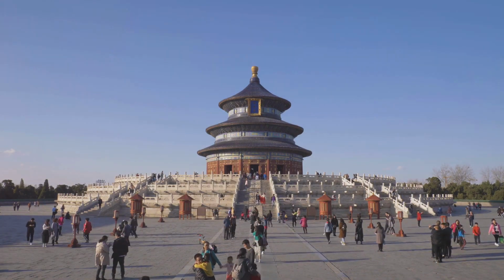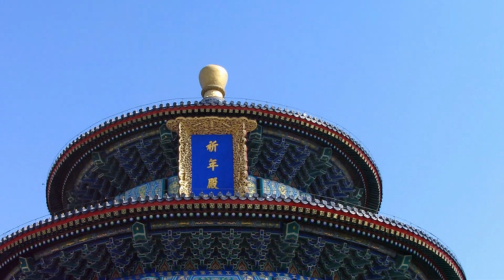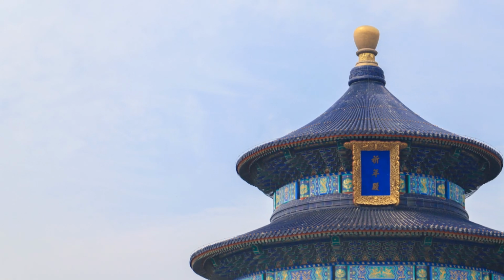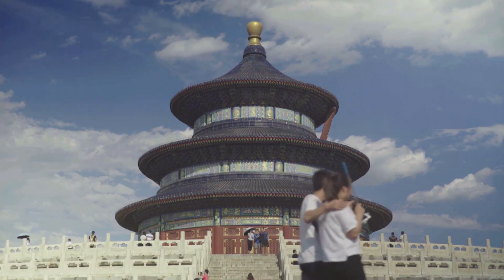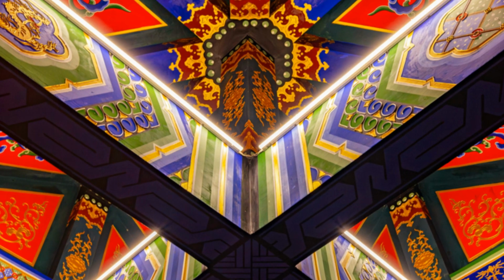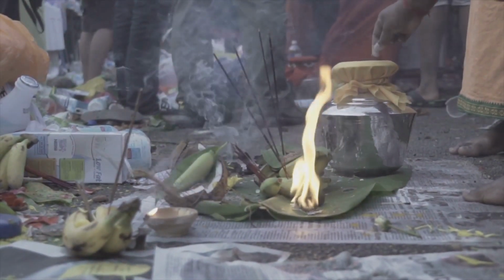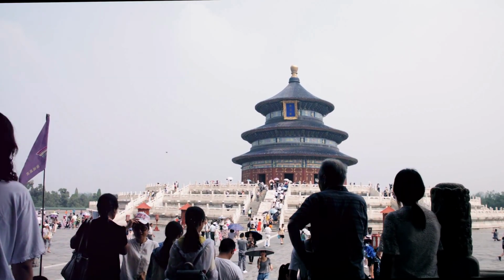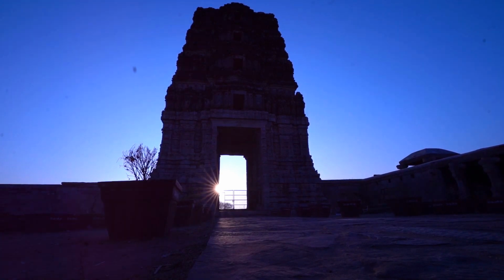Why the Temple of Heaven is a Must-See in Beijing?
Explore the majestic Temple of Heaven in Beijing, one of the most iconic architectural wonders in the world. Discover the fascinating history, stunning design, and intriguing secrets of this UNESCO World Heritage Site. From its construction during the Ming Dynasty to its symbolic architectural features and lesser-known facts, this video provides a captivating look into the cultural and spiritual significance of the Temple of Heaven. Join us as we delve into the temple's historical context, detailed architectural analysis, and hear expert and visitor commentary that brings this magnificent landmark to life. Perfect for architecture lovers and history buffs alike!